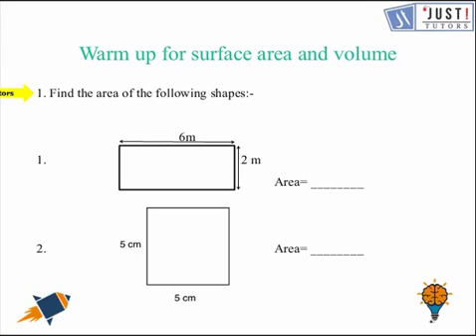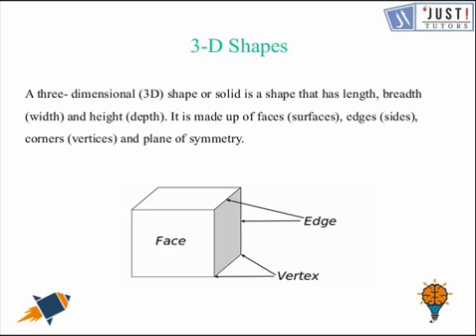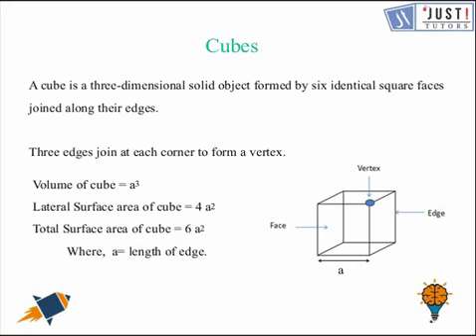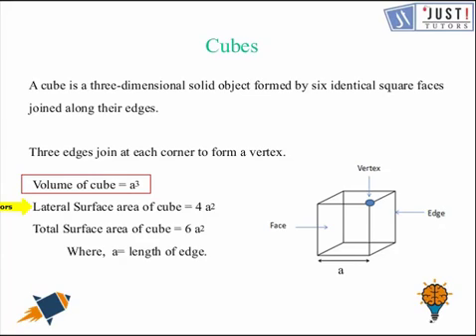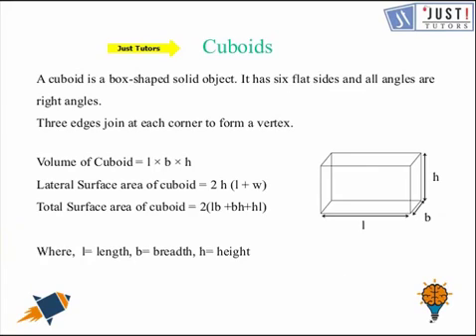Surface area and volume of cubes and cuboids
Introduction to the term "Cubes and cuboids". In this video we will learn about the 3-D shapes. There are several 3-D shapes. In this video we will go through cubes and cuboids in a detailed way. we will relate it to any real life objects that looks like cubes and cuboids. how it looks? how many faces does it have?. we will learn about the volume and surface area of cubes and cuboids by using several parameters of it's own. In geometry, several shapes are being studied which resembles or looks like any real life object. In this video we will learn in detail about the surface area and volume of the cubes and cuboids. how several parameters of cubes and cuboids will be used to find the volume and surface area of cubes and cuboids.